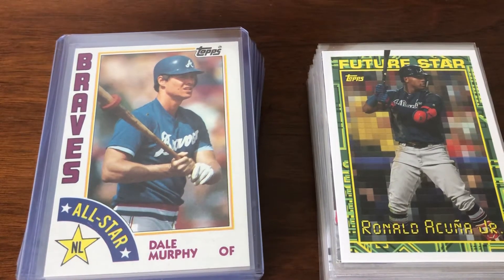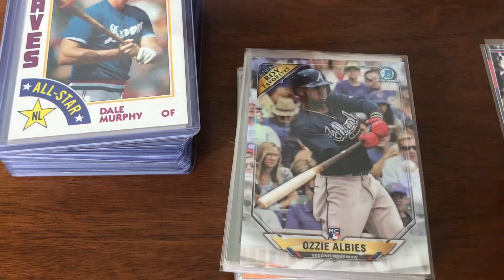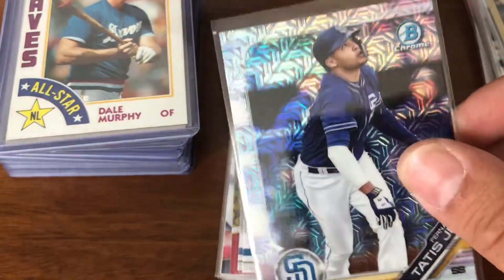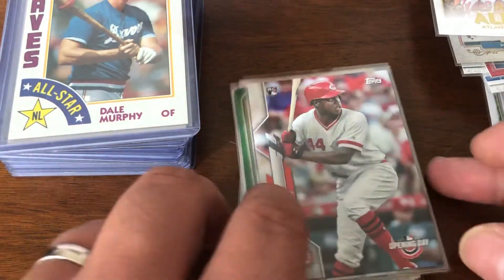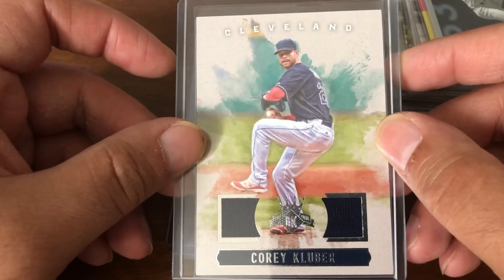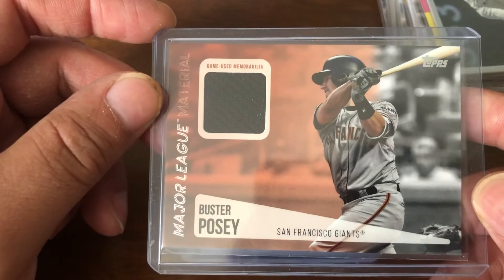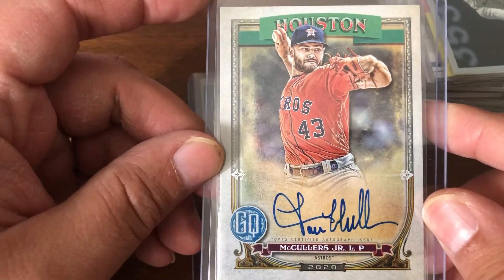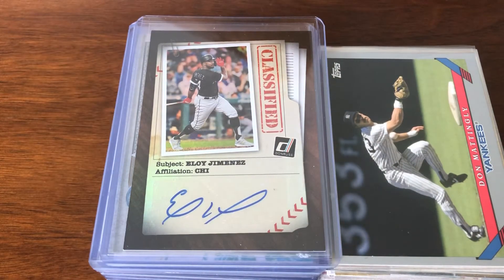Autos, Relics, Koufax, and Mattingly: $65 Progressive Win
It has been a while but I finally got my hands on another progressive! On the higher end of progressives for me, this $65 lot had some really good value across the hits, SPs, and base. What do you think?